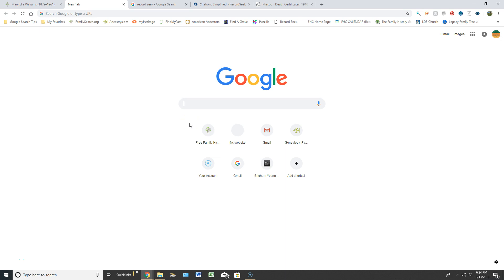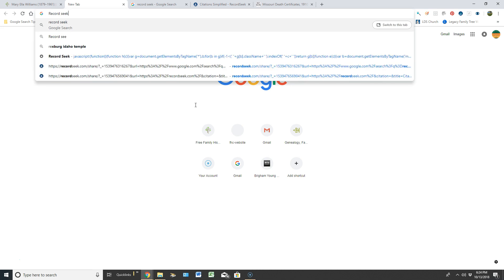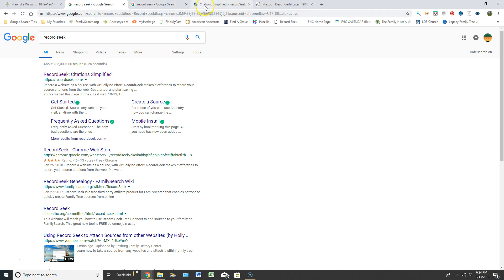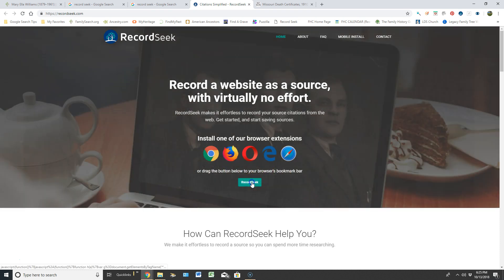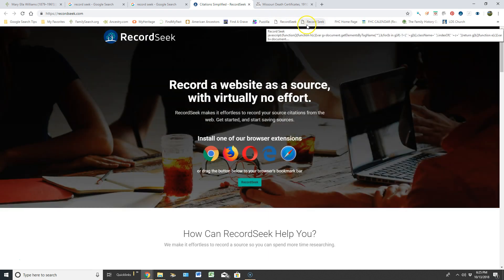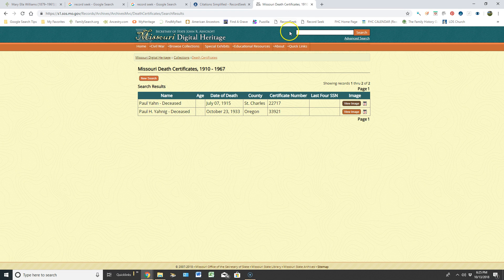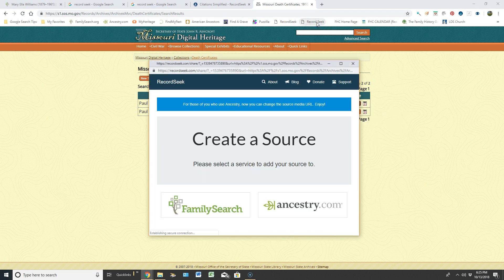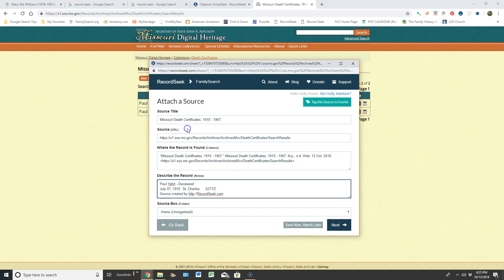How to Download Record Seek to Your Computer (by Holly Kauer)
Record Seek is an easy program that allows you to attach sources from any website into family search or ancestry.com.